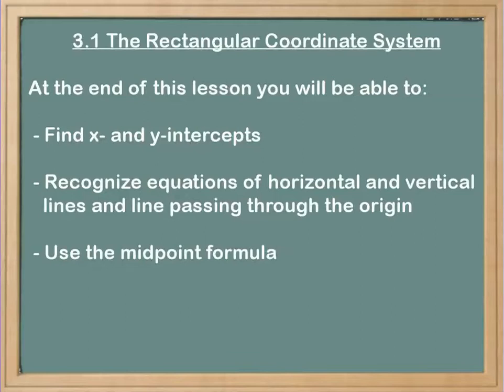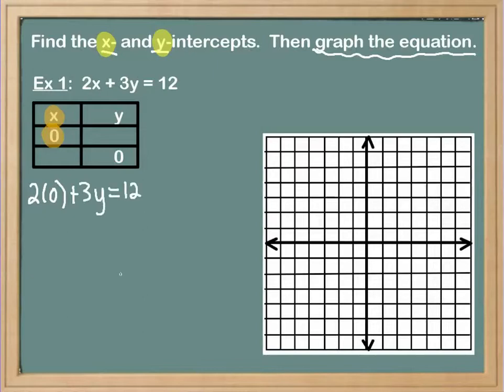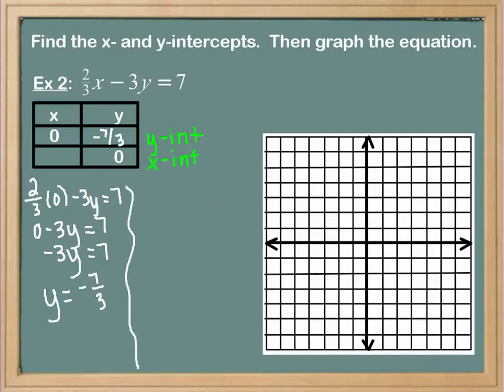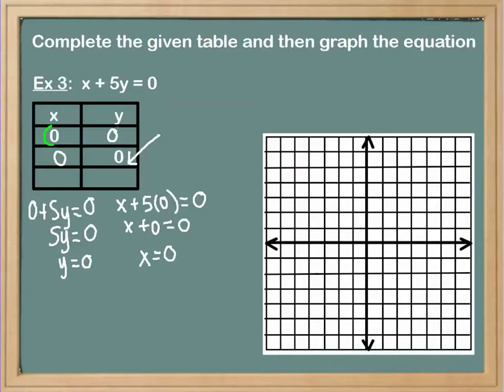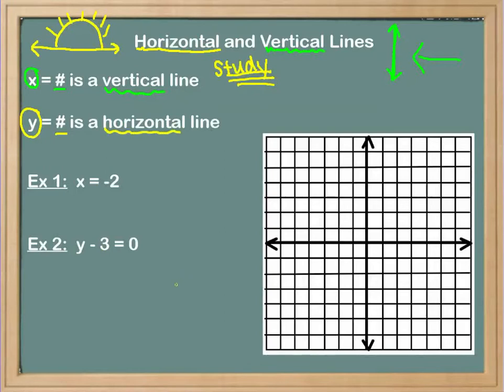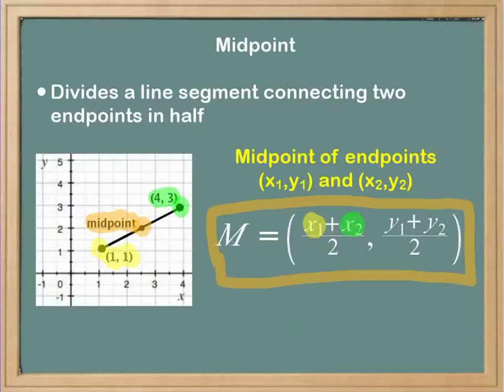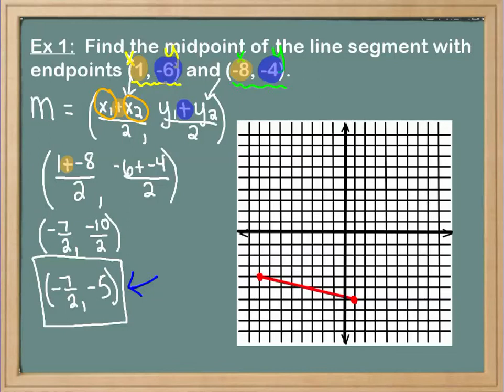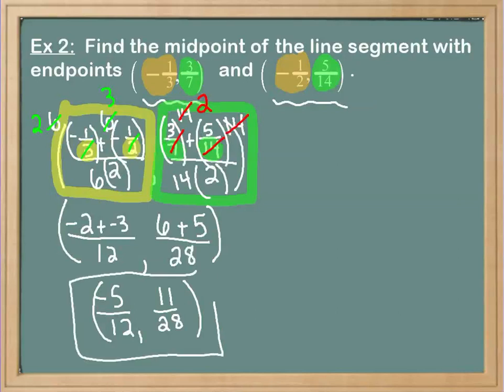Honors 3 1 Day 2